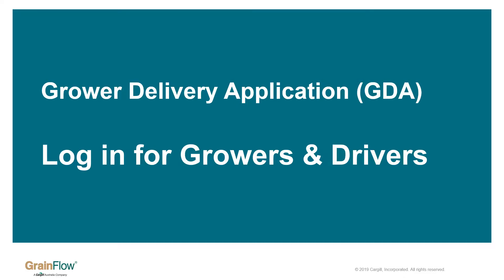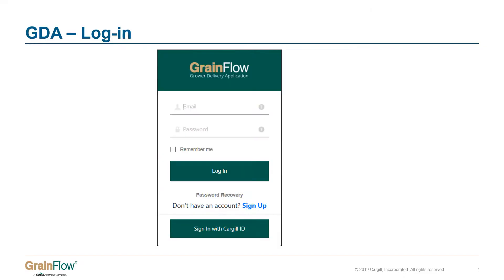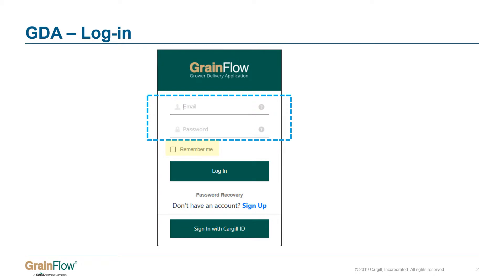GDA User Login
Guide to logging in to the GrainFlow GDA